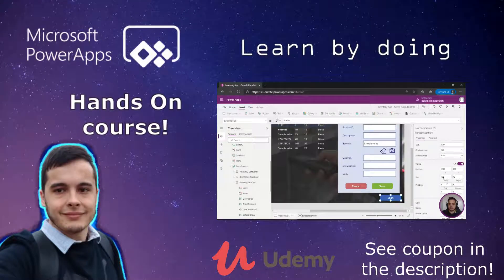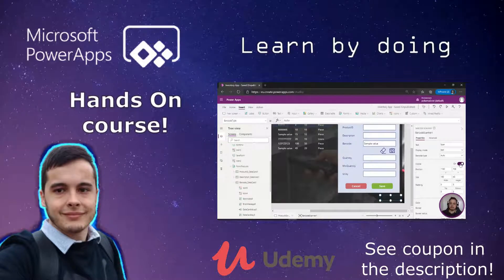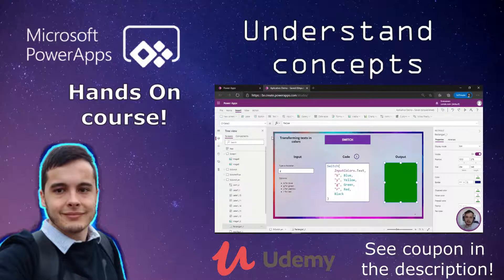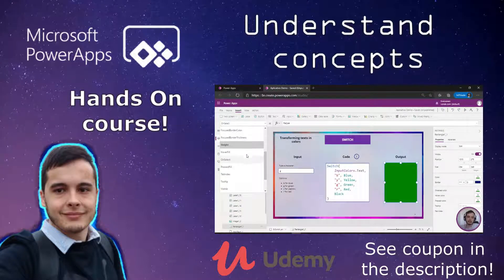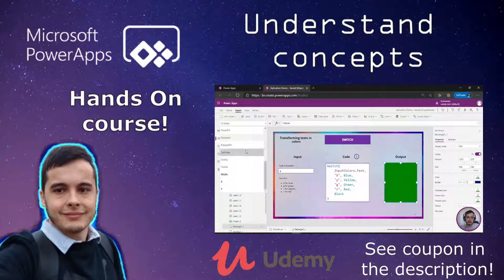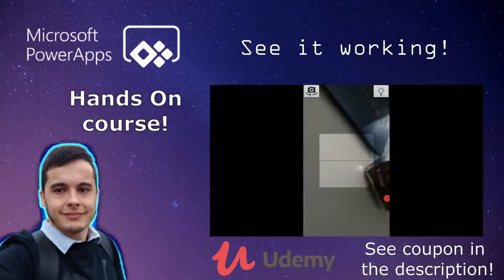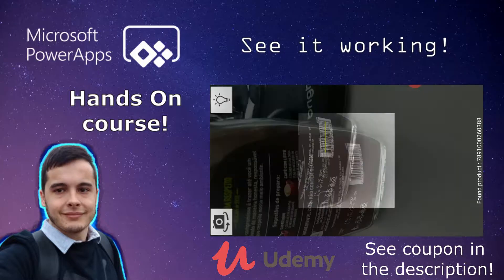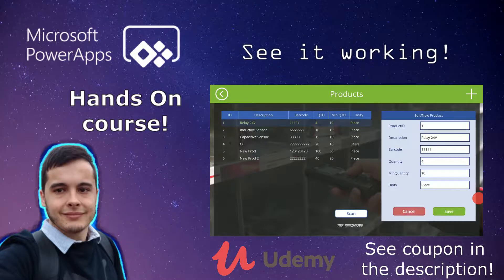How to build my first app in Microsoft Power Apps? Learn from scratch! Inventory management app.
What about creating an app without complex code? What about without coding at all??

Welcome to the Low Code universe, let's explore the Microsoft Power Apps world!!

Microsoft PowerApps let you create mobile-friendly applications based on your data where you can easily add, edit, and delete data from your data source.

This course aims to help you start developing applications with Power Apps, understanding the concepts behind, and bringing practical examples to be followed, helping you in your studies.

In this course, we are going to build an Inventory Management app from scratch with the Low Code platform, Microsoft Power Apps.